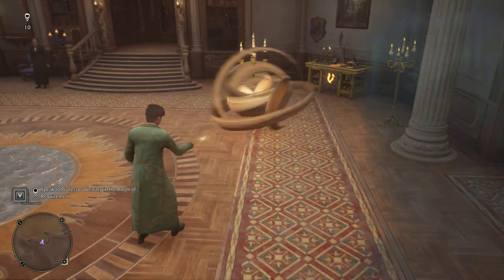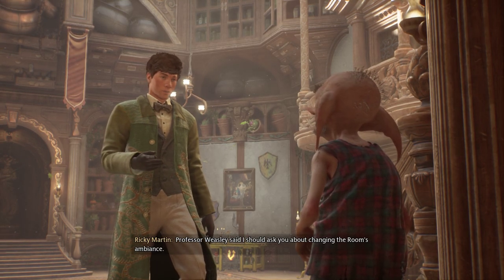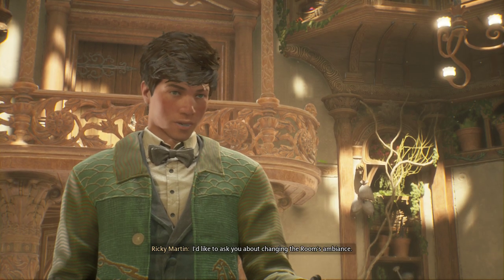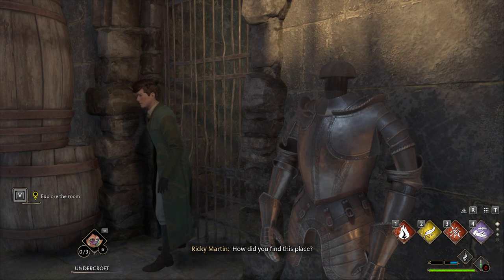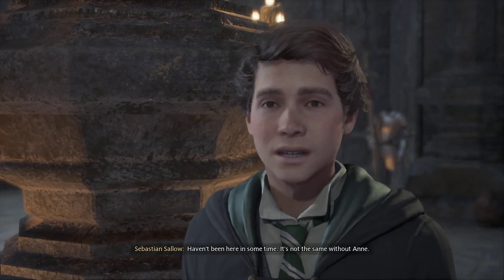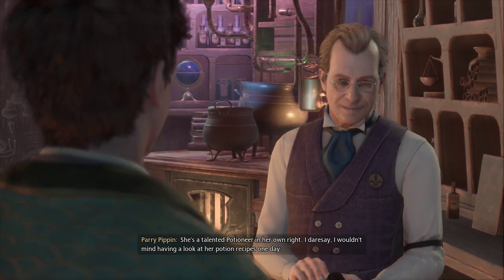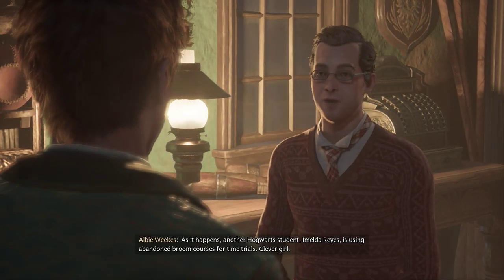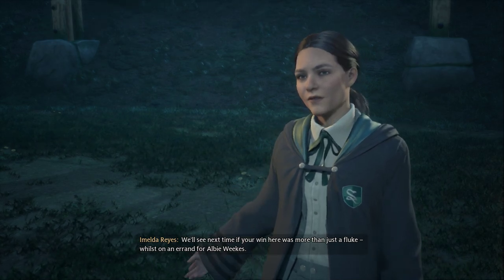HOGWARTS LEGACY. Walkthrough - the first race on a broom #12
Get ready for an exhilarating experience as you take part in the very first broom race. Soar through the skies on your trusty broomstick, feeling the wind rush against your face as you navigate through a challenging and dynamic racecourse.

As you compete against other skilled witches and wizards, showcase your flying skills and masterful control of the broom. Use your reflexes to dodge obstacles, maneuver through narrow gaps, and execute precise turns. Feel the adrenaline surge as you accelerate and push your broom to its limits, aiming to cross the finish line first.